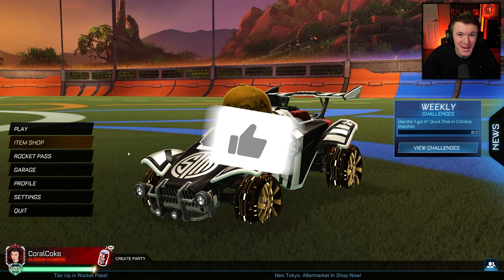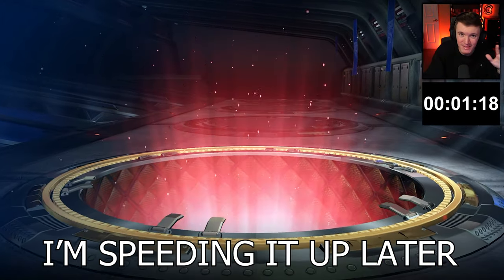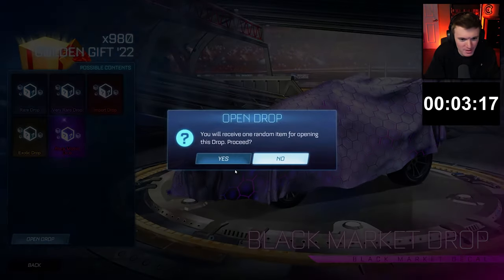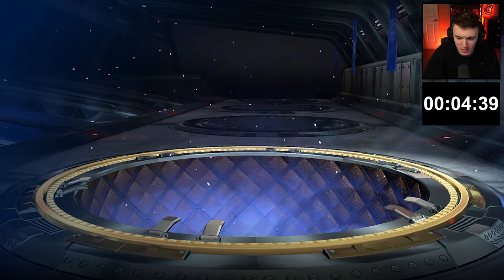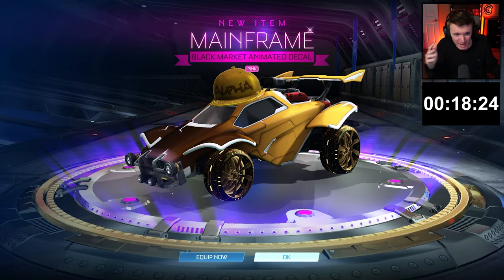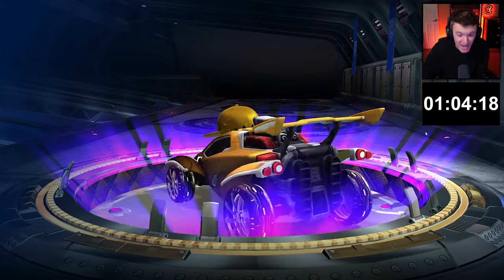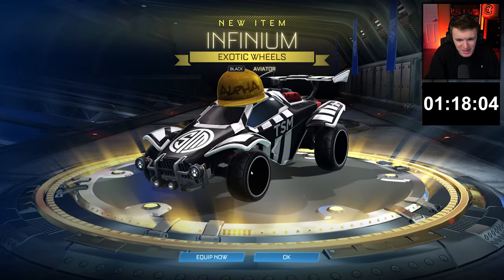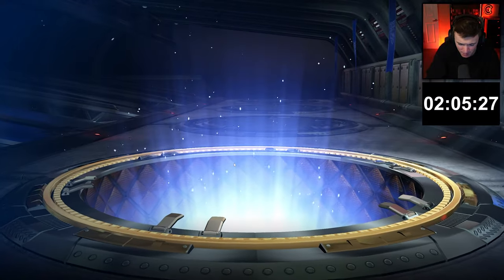*BIGGEST* MAINFRAME OPENING IN ROCKET LEAGUE HISTORY!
Hello everyone! Welcome back to a brand NEW video 🙂 CoralCoke here and today we are opening golden gift 22 crates in Rocket League season 10 until we get a titanium white mainframe, and it took a VERY long time! I do Rocket League crate opening videos like these all the time so be sure to hit the subscription button below if you want to see more!